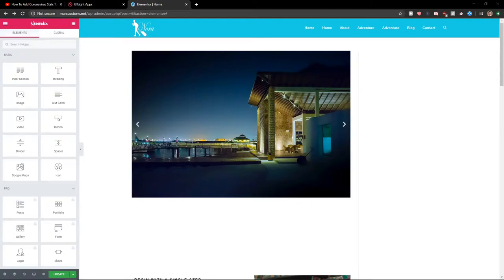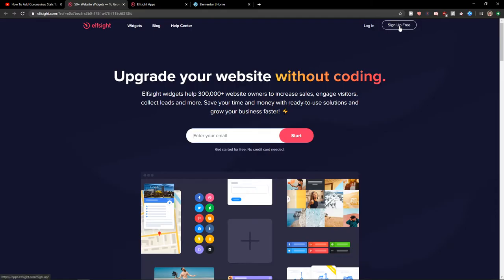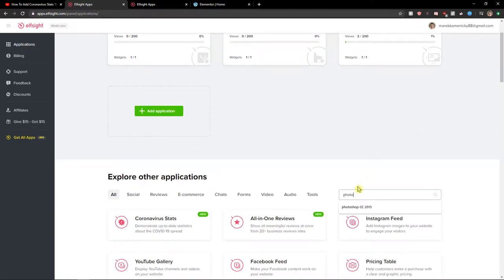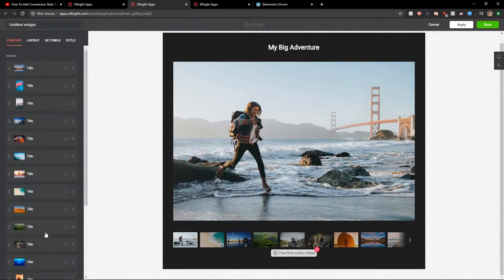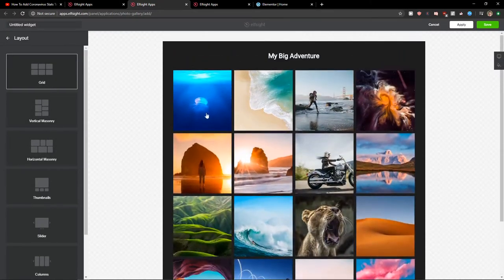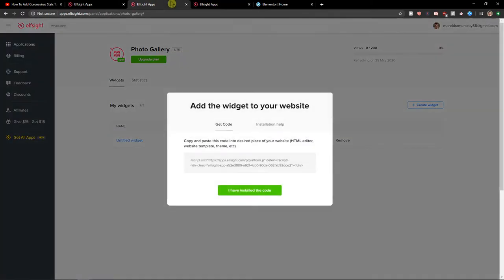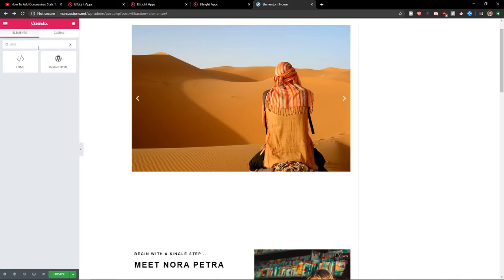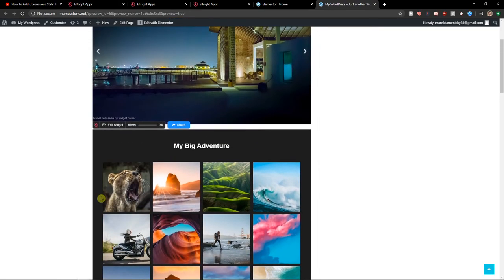How To Add Photo Gallery To Elementor